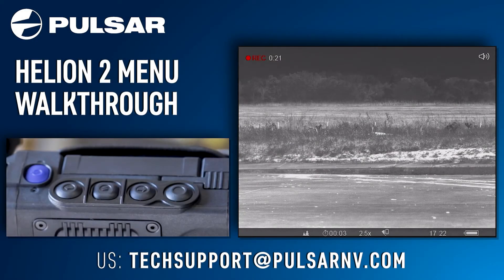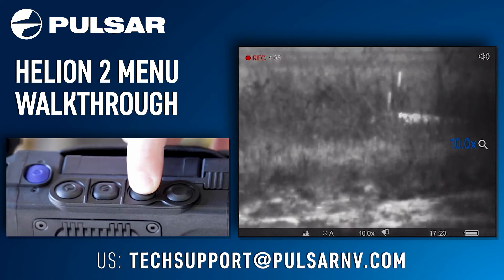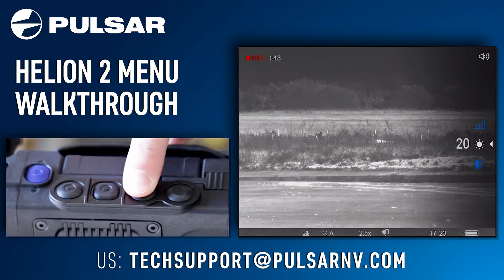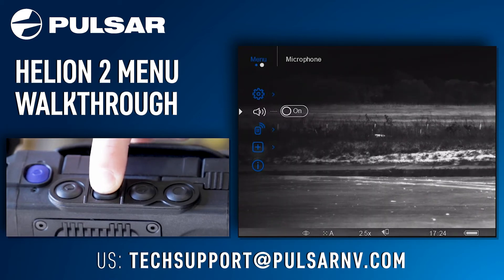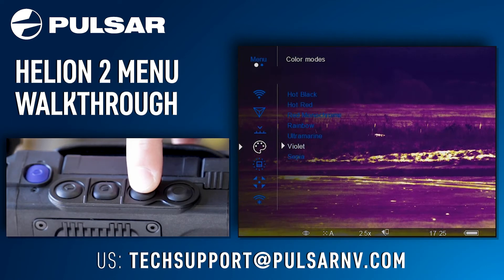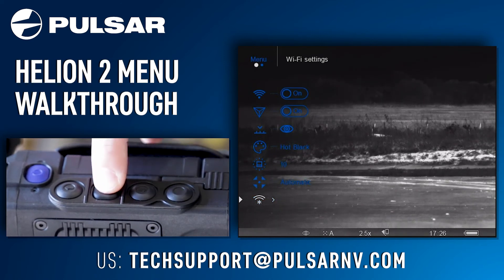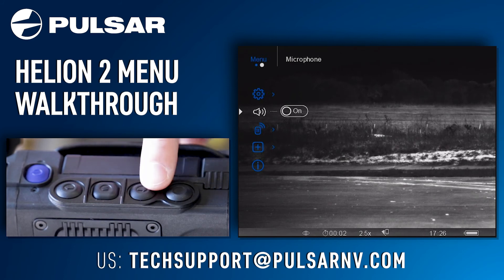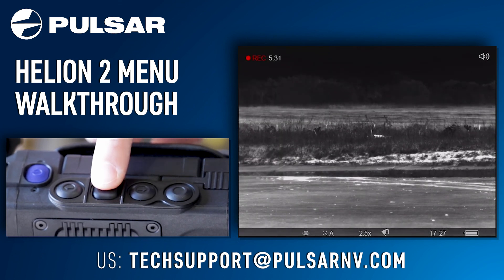Pulsar Helion 2 Thermal Monocular Menu Walkthrough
Pulsar expert Cameron demonstrates how to use the Helion 2 Thermal Monocular Menu:

0:12 Button Orientation
0:24 Recording
0:39 Photo Mode
1:01 Picture-in-Picture Mode
1:33 Brightness and Contrast Adjustment
2:25 Wi-Fi Activation
2:39 Identification Mode
3:16 Icon Brightness
3:32 Calibration Mode
3:48 Wi-Fi Settings
4:08 General Settings
4:27 Microphone
4:38 Remote Control
4:51 Defective Pixel Repair
5:04 Device Information

For the most advanced thermal optics in the industry, make sure to check out Pulsar!